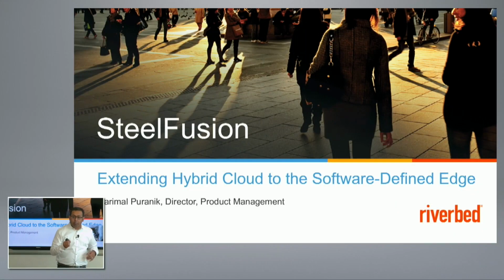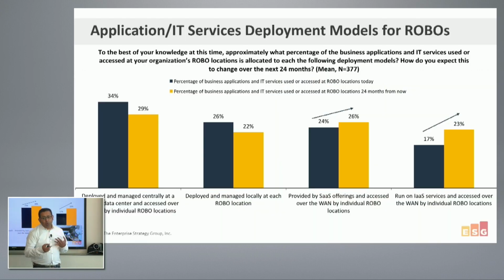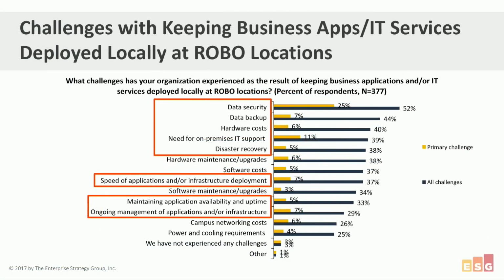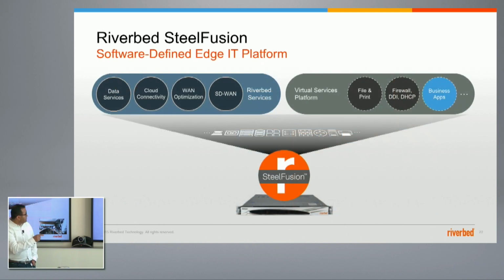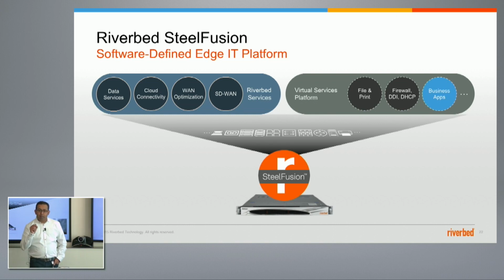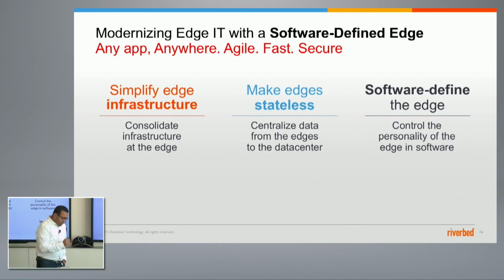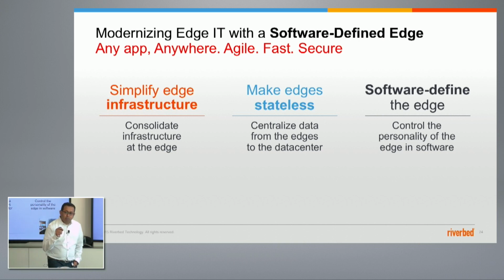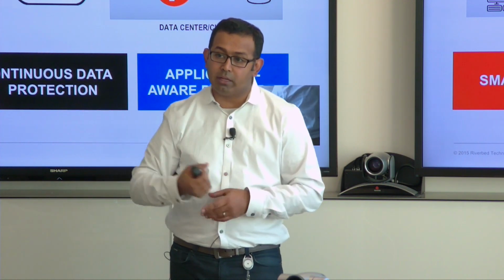Extending Hybrid Cloud to the Software-Defined Edge with Riverbed and Parimal Puranik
Parimal Puranik, Director of Product Management at Riverbed, reviews the problem of that hybrid cloud causes for IT teams. This complex landscape extends across a number of connection types to a variety of applications. He then introduces the Riverbed SteelFusion which provides a software-defined edge IT platform to make hybrid cloud management much easier in remote locations. These can run infrastructure, file, and critical application services.

Recorded at Tech Field Day 15 in Silicon Valley on September 28, 2017.